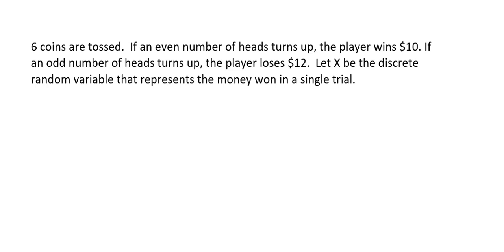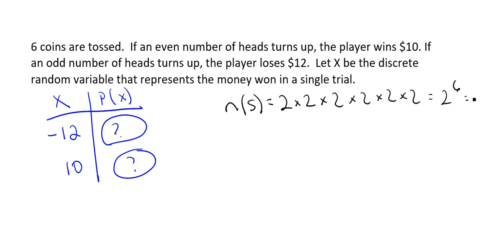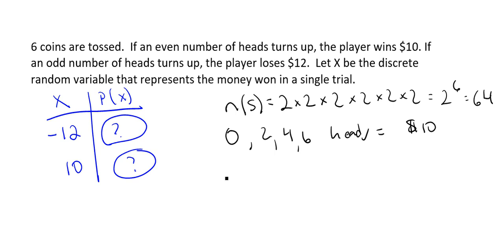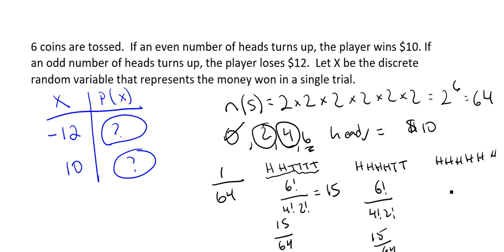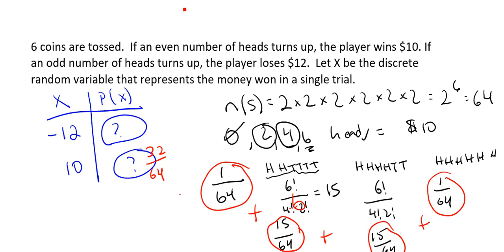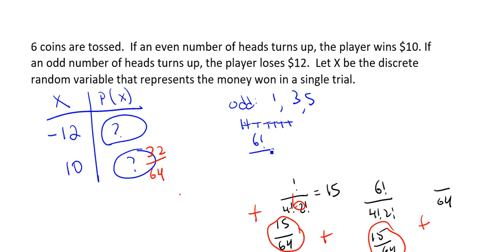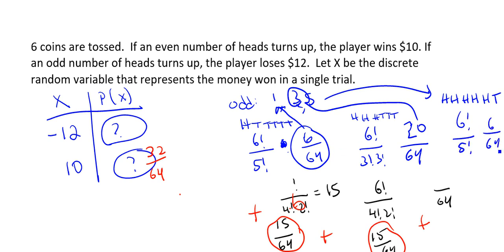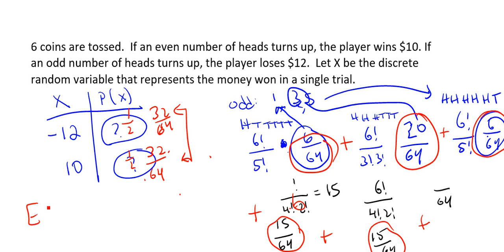MDM4U ExamRev ProbDistBonus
MDM4U Data Management exam Review extra question: Create a probability distribution based on an experiment involving 6 coins.